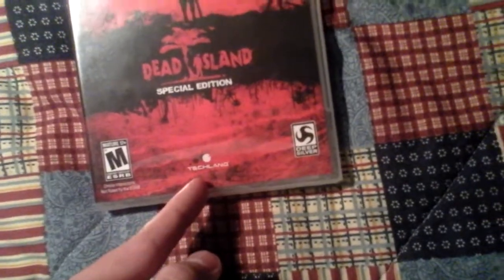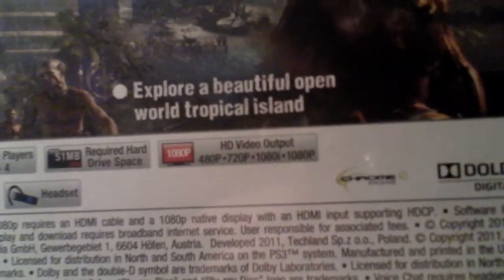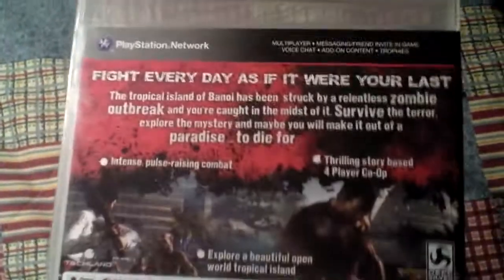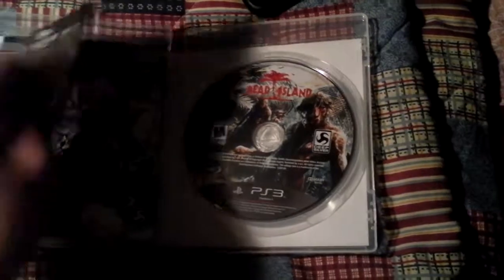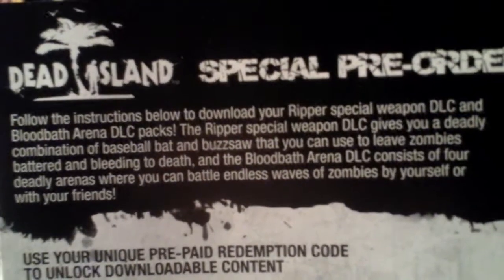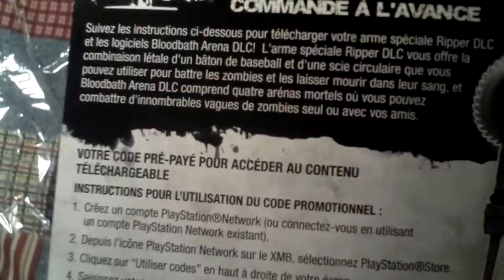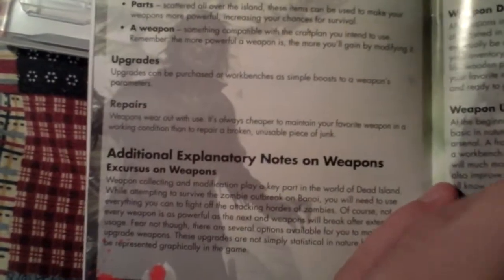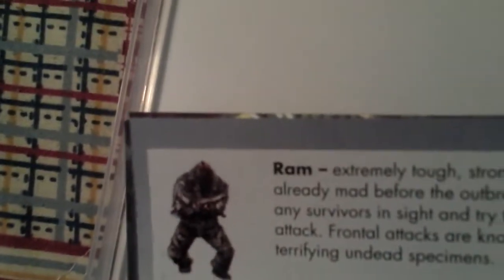Dead Island RELEASE DAY Unboxing (PS3)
Enjoy as always!